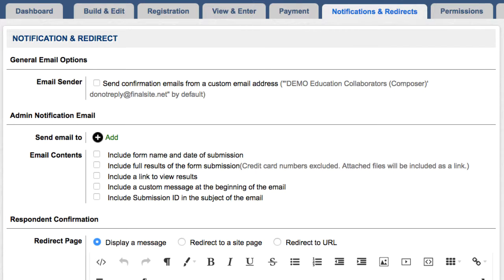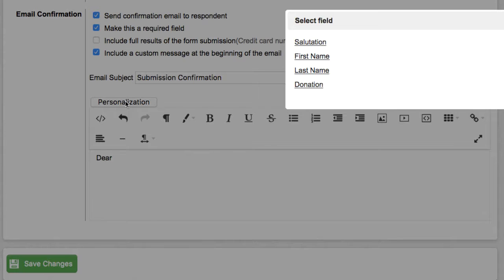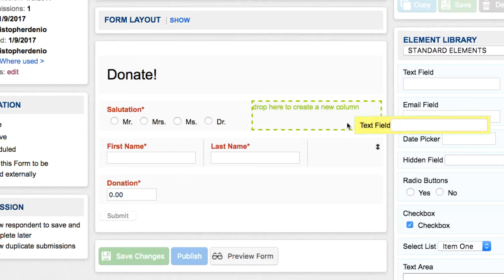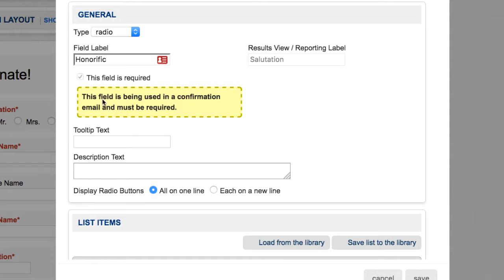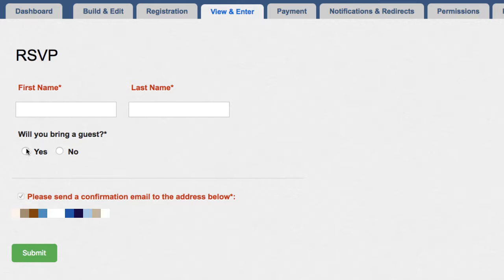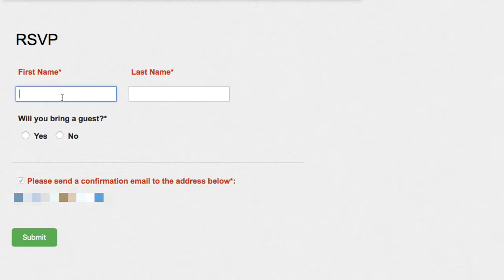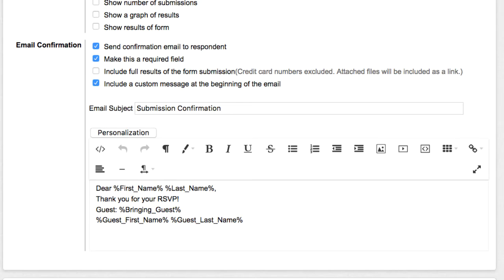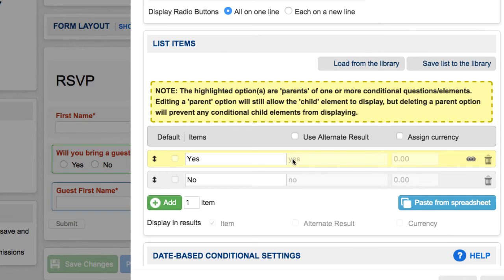Torture Test - Personalization Button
Finalsite's Forms Manager has a new feature: The Personalization Button. This video demonstrates its usefulness as well as its weakness and how it can improve.